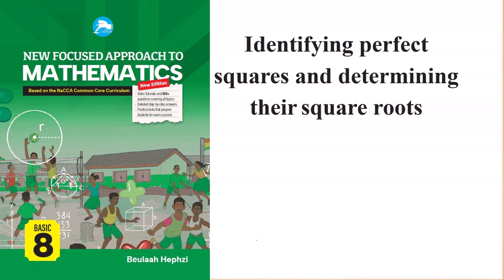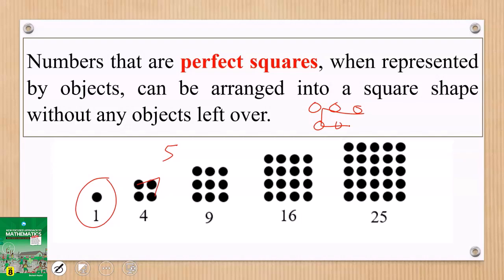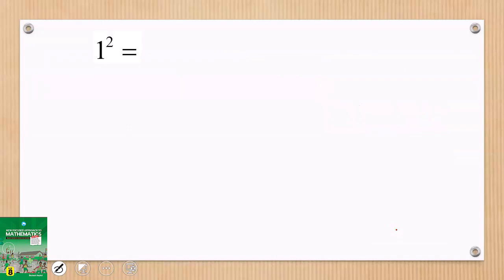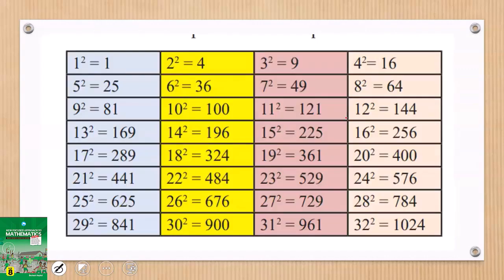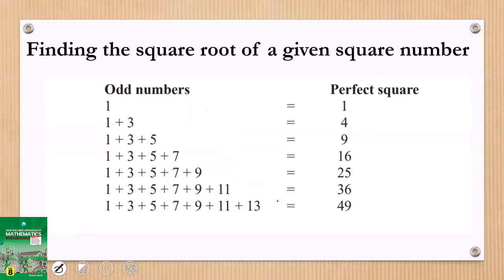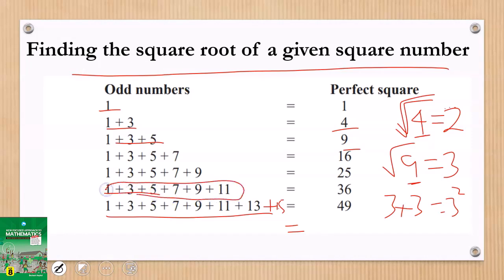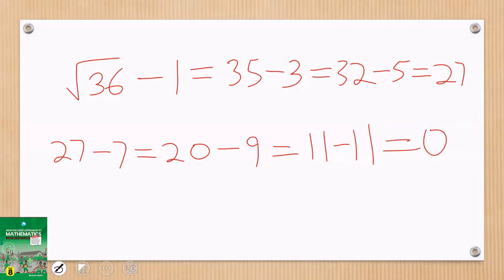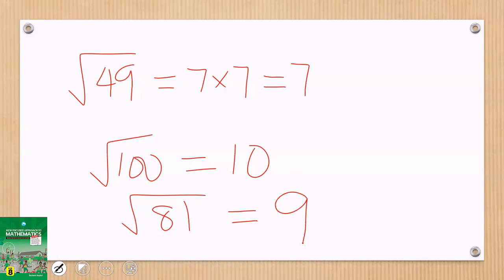How to identify a perfect square and determine their square root